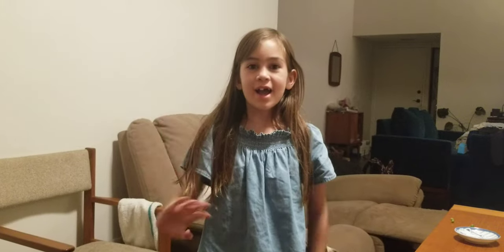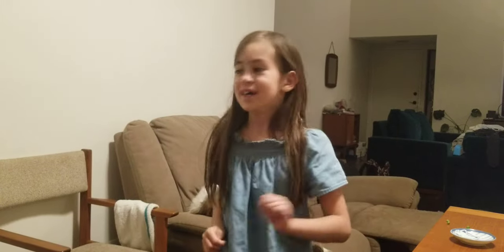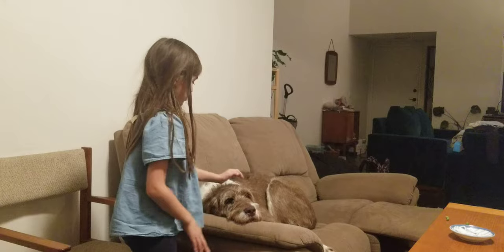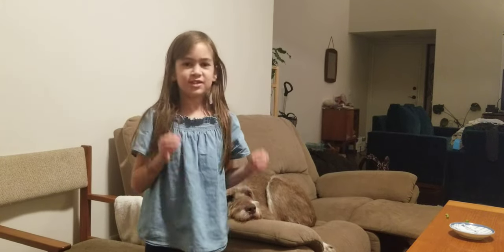Irish wolfhound terrified of bath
bath time